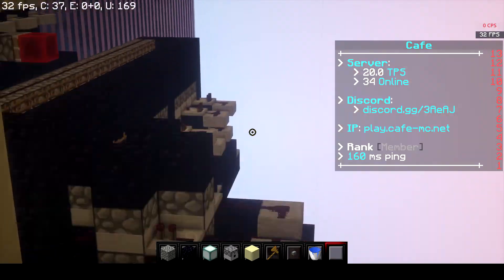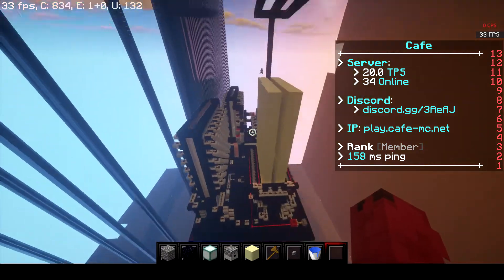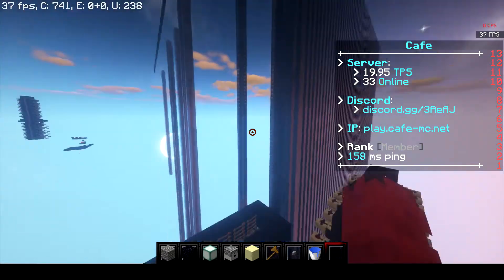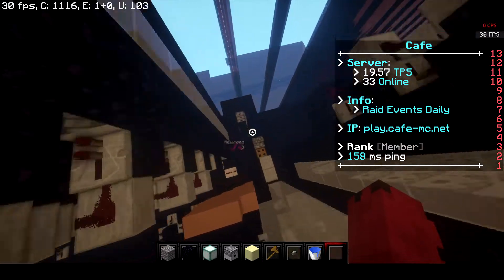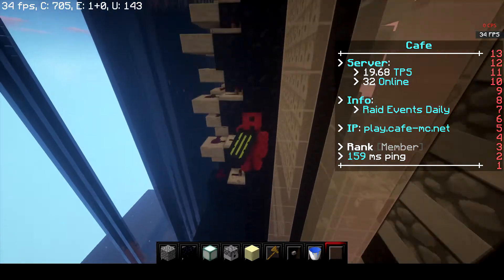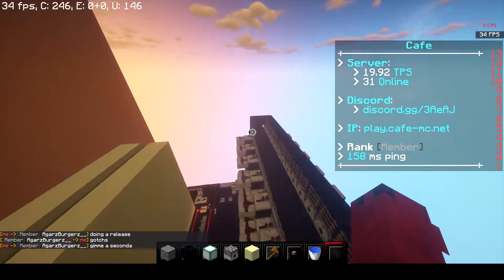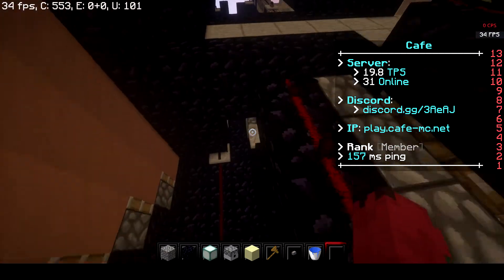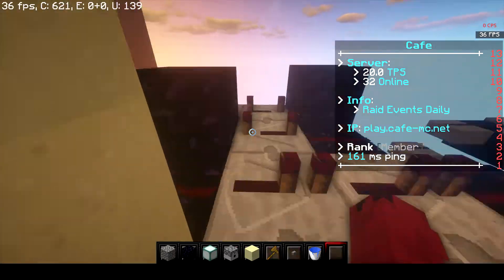Cannon Release! 255 Eff Nuke stair para RewindxNorth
For the memez
Cannon specs:
TNT: 1040
Adjust (x/z): 5 Chunks
Adjust (y): 72 Blocks
Distance: 60 Chunks
Size: 25x46

Thanks for Viewing appreciate it!